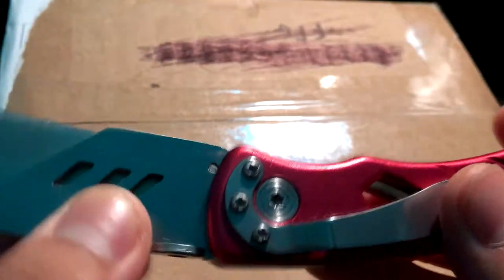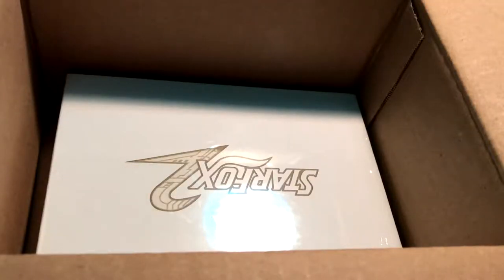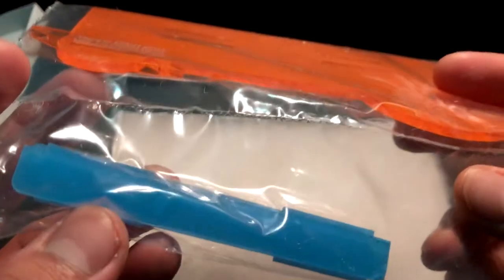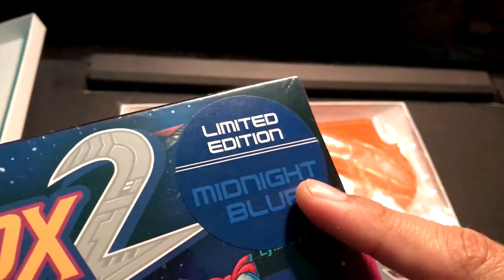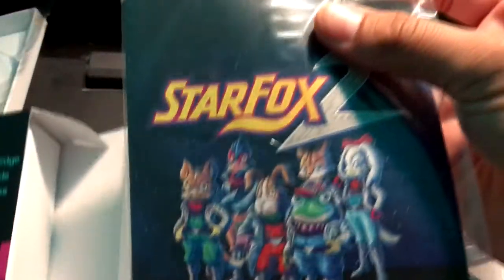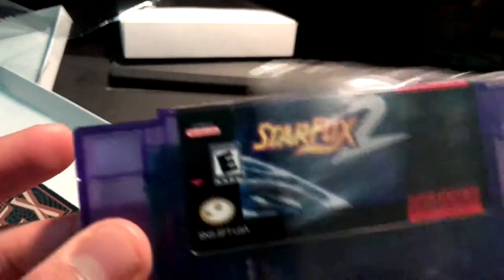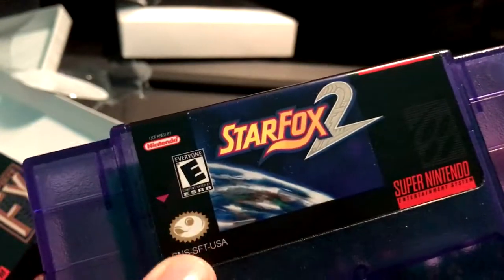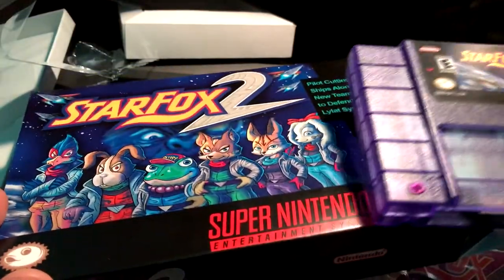(UNBOXING) Limited Edition Star Fox 2 Repro by Fishy Face Games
Unboxing a Star Fox 2 repro made by Fishy Face Games. This is the full rom, not the beta. Accessories were made by RoseColoredGaming